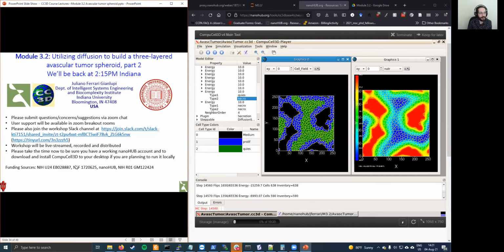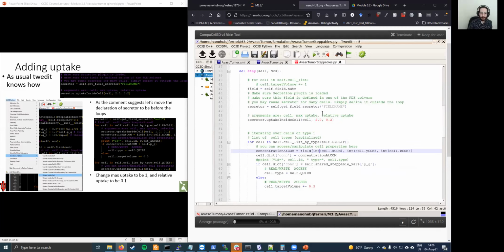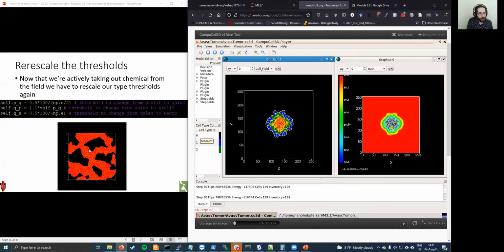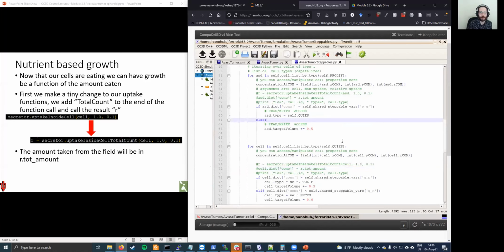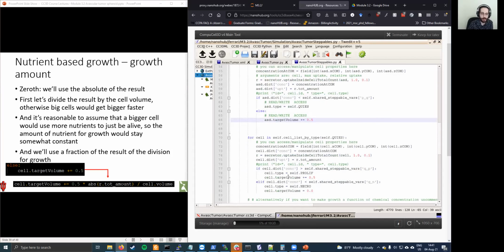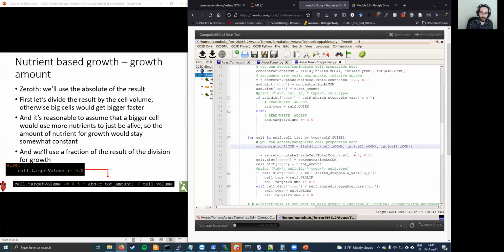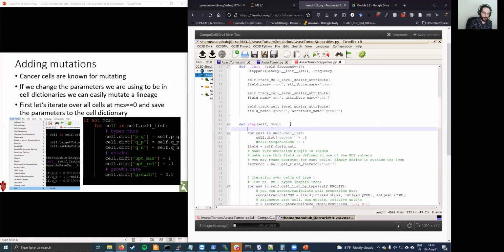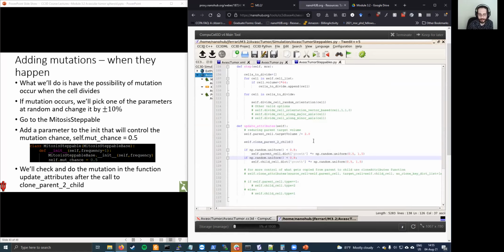CC3D Workshop Module 3.2B: Avascular Tumor August 4th 2021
CC3D Workshop Module 3.2 Part 2: Avascular Tumor. Presented by Mr. Juliano Ferrari-Gianlupi (Department of Intelligent Systems Engineering and Biocomplexity Institute, Indiana University, Bloomington).